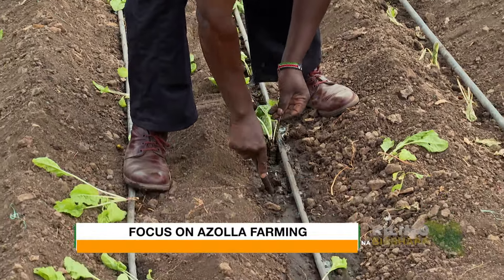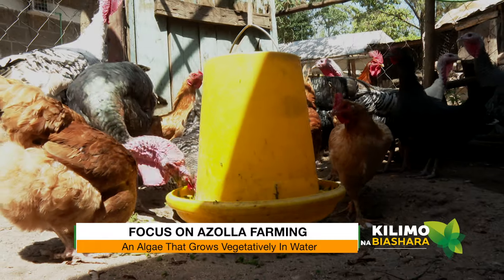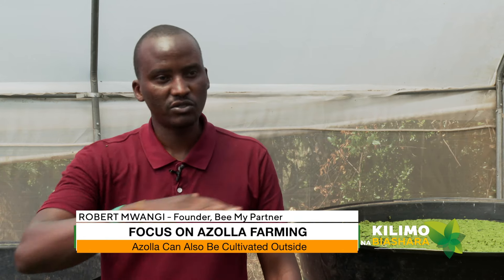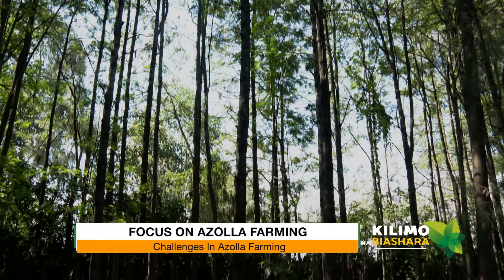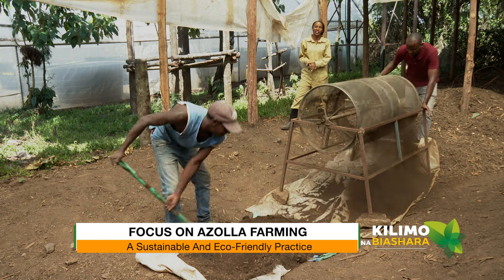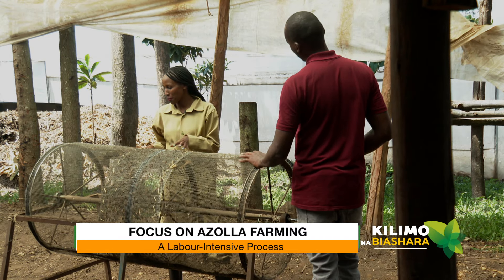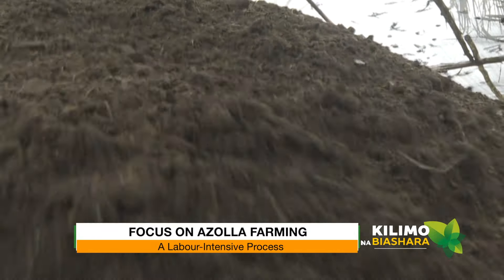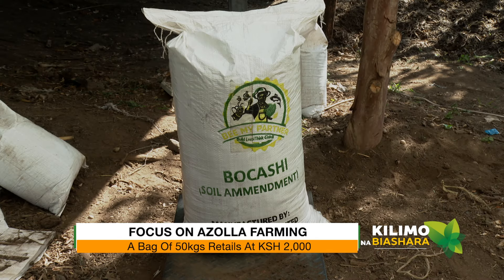From Pond to Profit; Unlocking the Potential of Azolla Farming | Kilimo na Biashara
Azolla is a high yielding plant that has numerous benefits; from the ability to grow in water, to fighting global warming and providing food for livestock. What if we could efficiently farm it? We will be exploring what Azolla farming is and its benefits in this episode of Kilimo na Biashara.